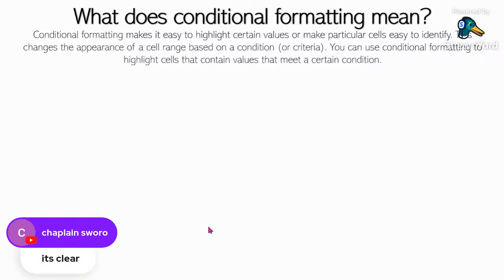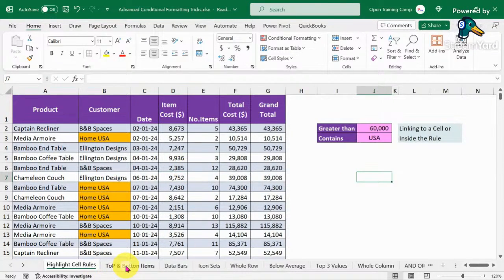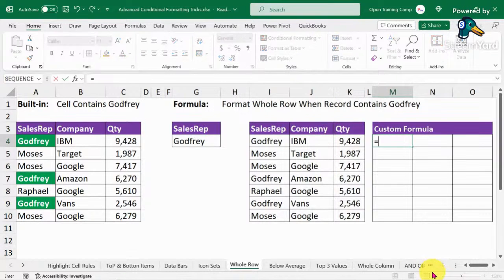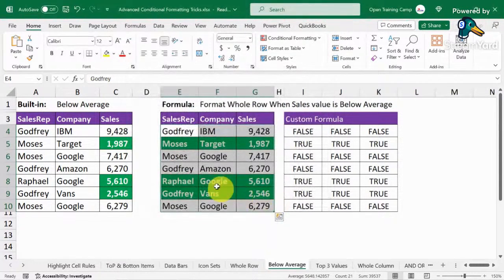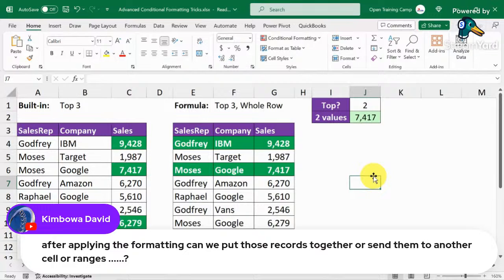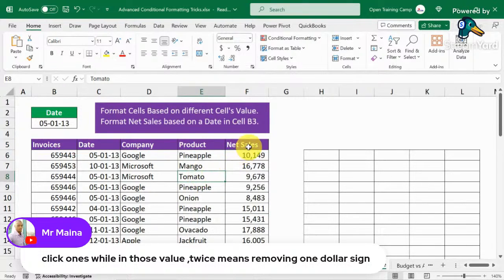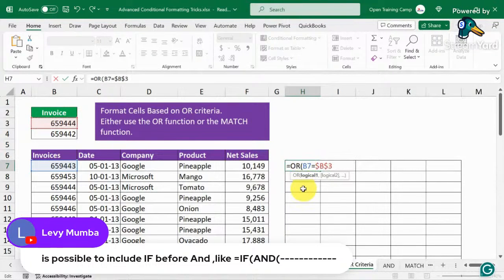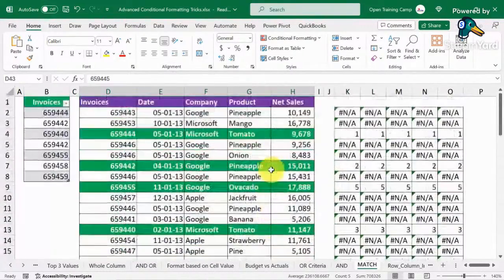Advanced Conditional Formatting in Excel using Logical Functions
In this class, we shall explore conditional formatting at an advanced level, combining formulas inside conditional formatting to achieve complex formats based on criteria.

To Grab the files so that you can follow along, please click on this link below and download the workbook

We shall start with using formulas to format an individual cell and entire rows based on a specified value or based on another cell's value and this is what we call advanced conditional formatting. Once you master this skill, it will help you push your understanding of how to format your worksheets far beyond their commonly known uses.